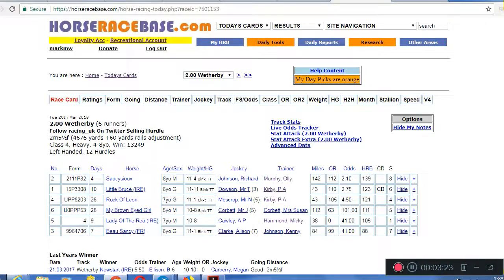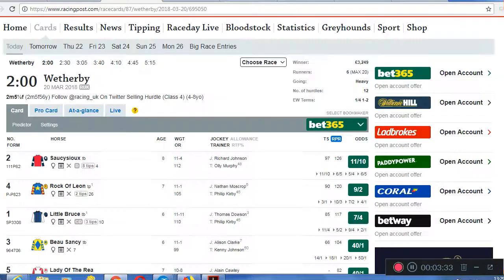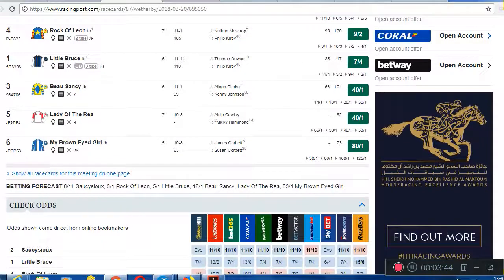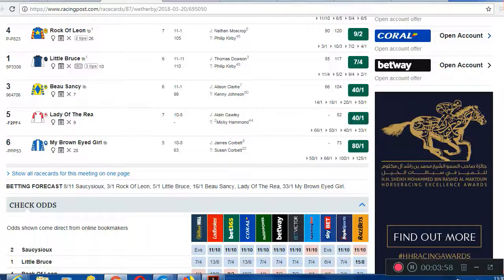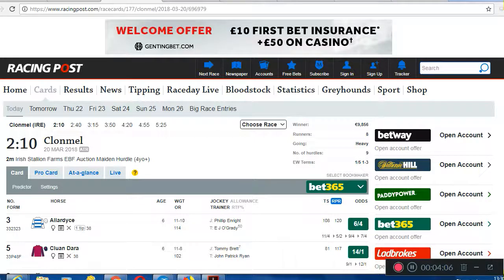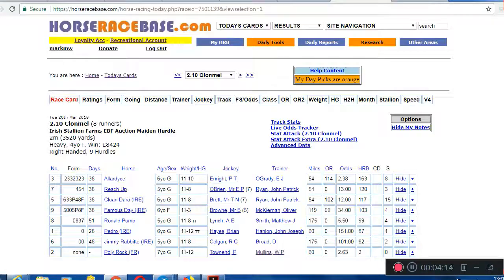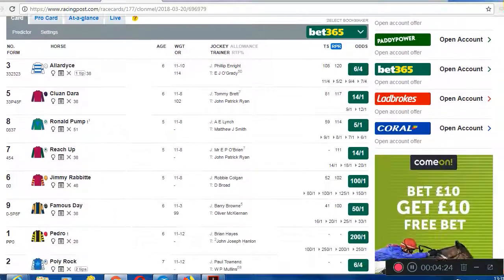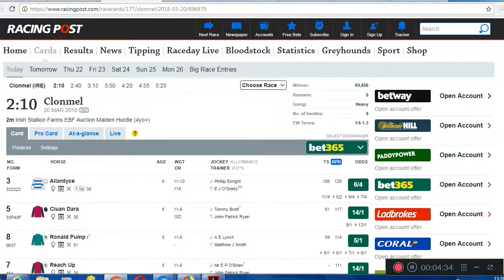a simple but effective back to lay strategy